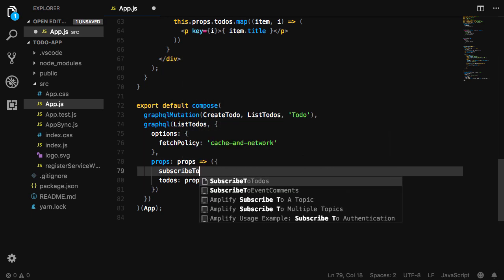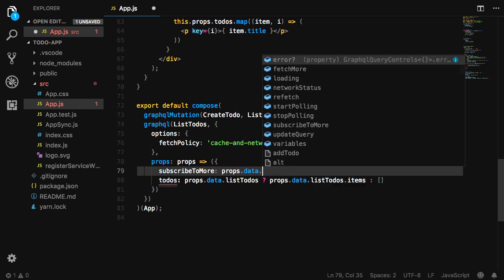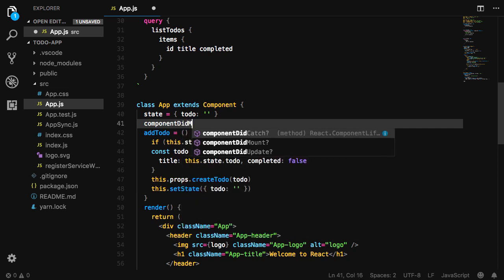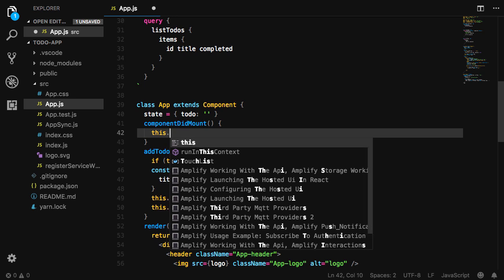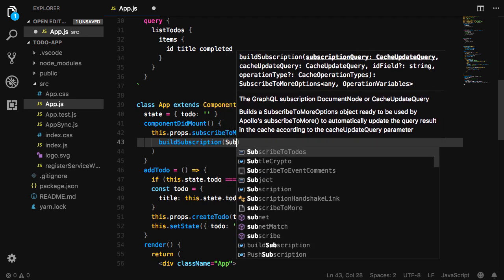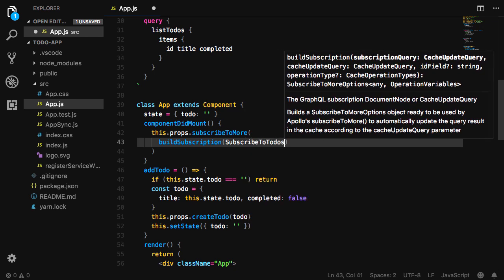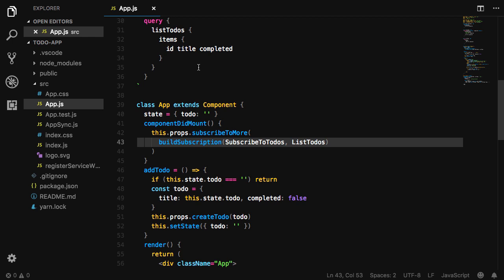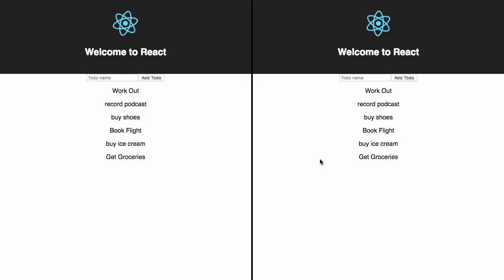Real-Time Data Using GraphQL Subscriptions with AWS AppSync in a React Application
Learn how AWS Appsync enables you to create applications that respond real time to data changes using GraphQL Subscriptions. GraphQL Subscriptions are simple statements in the application code that tell the service what data should be updated in real-time.